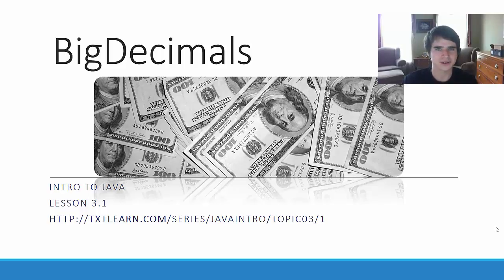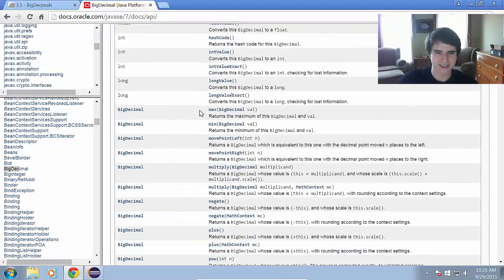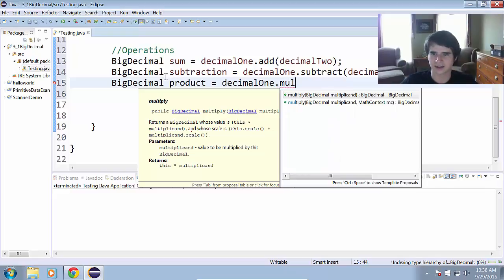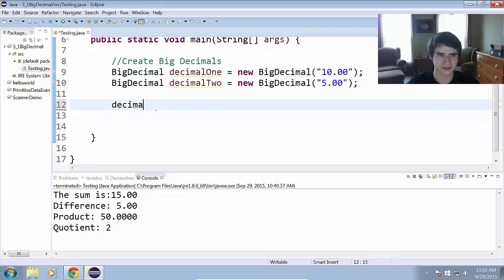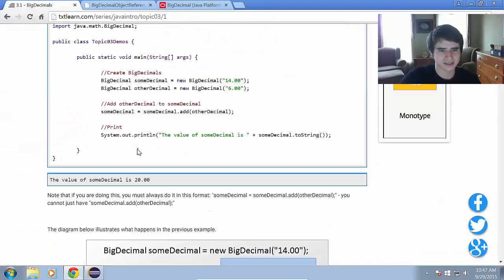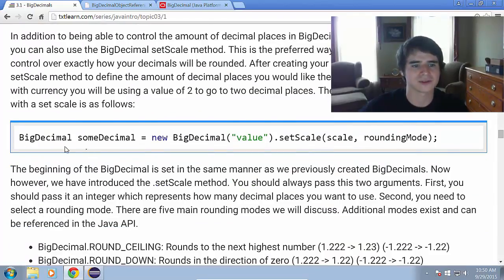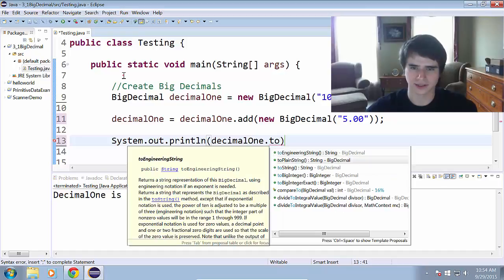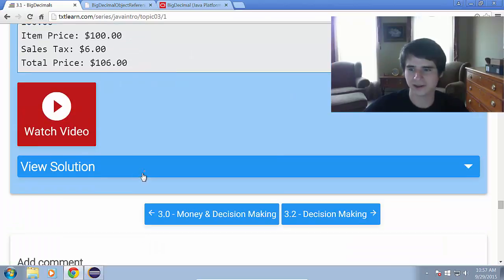Using BigDecimals in Java (3.1)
Fully discusses how to use BigDecimals to store important currency values in Java.